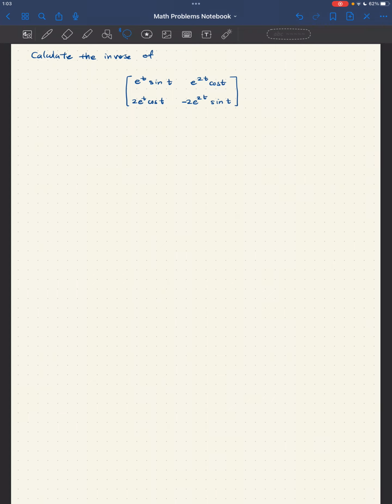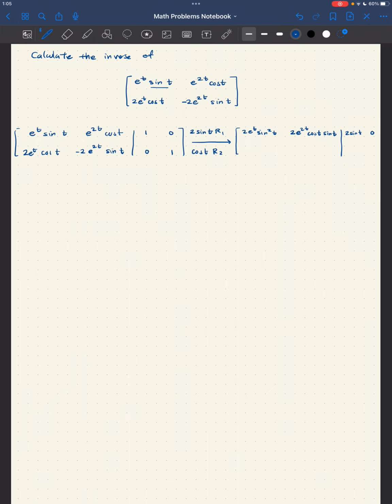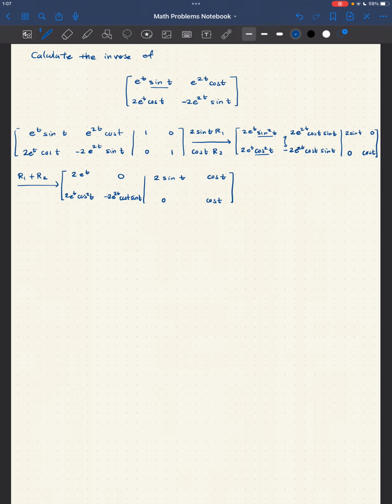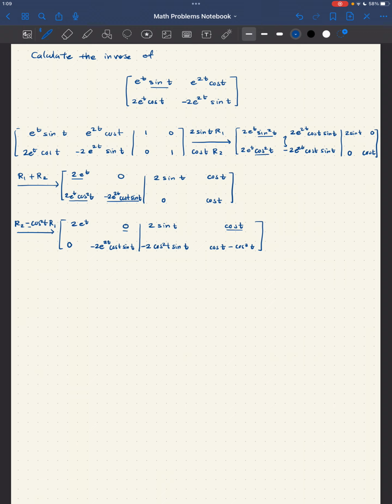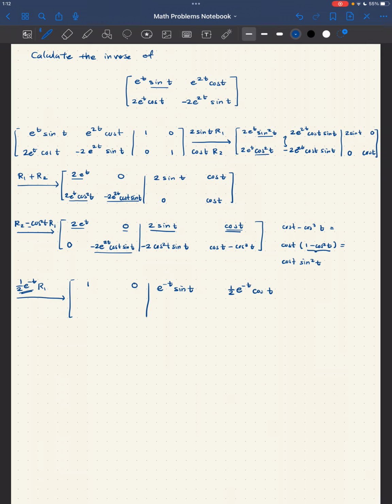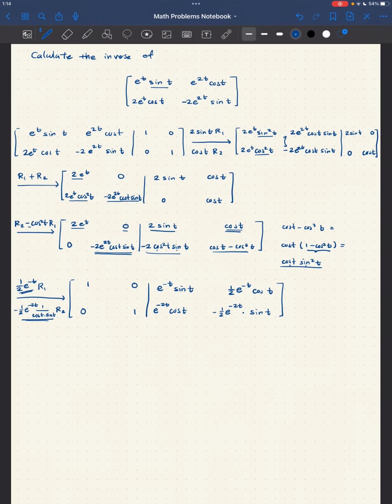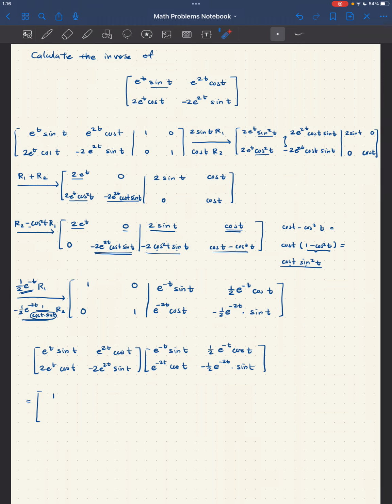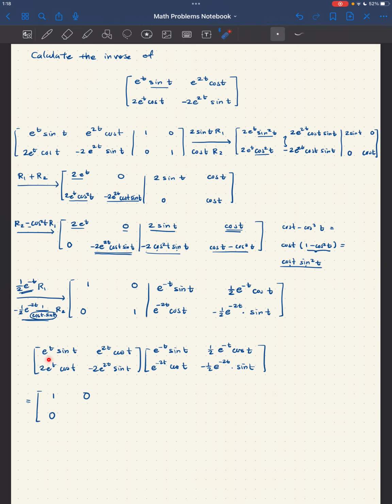Computing the Inverse of a Matrix with Trigonometric and Exponential Entries